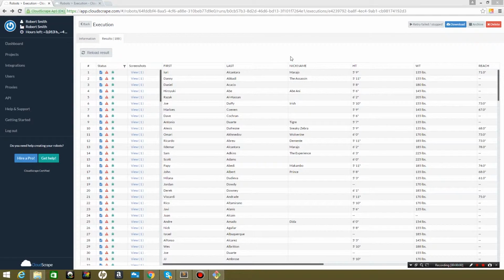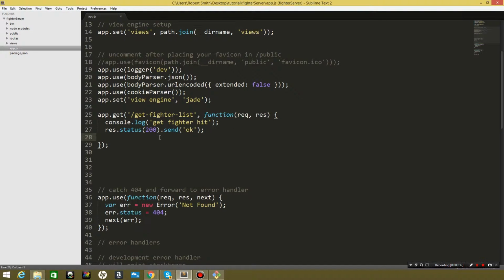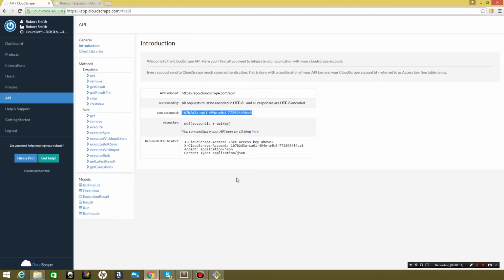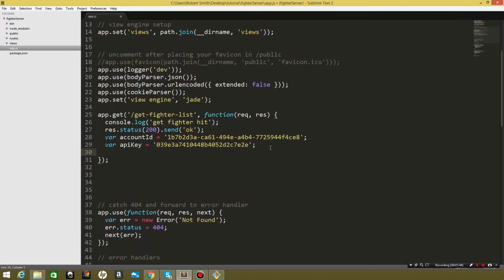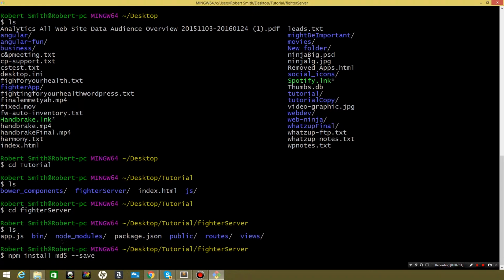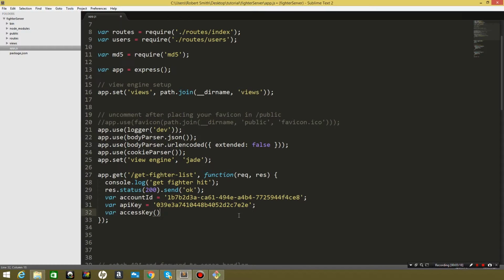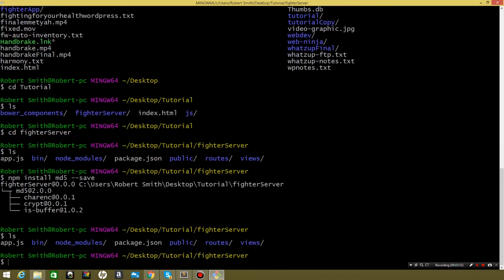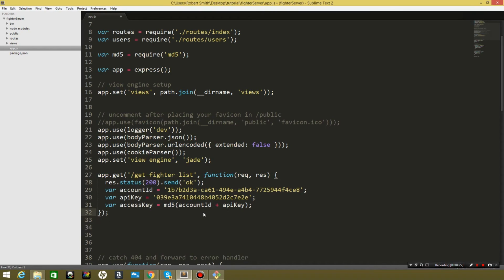CloudScrape API Integration, Reviewing the docs. Part 5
Integration of our Fighter App with CloudScrape API. This video we are going over the API Docs and saving data as variables.